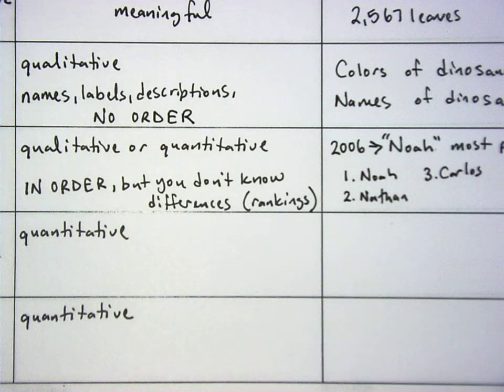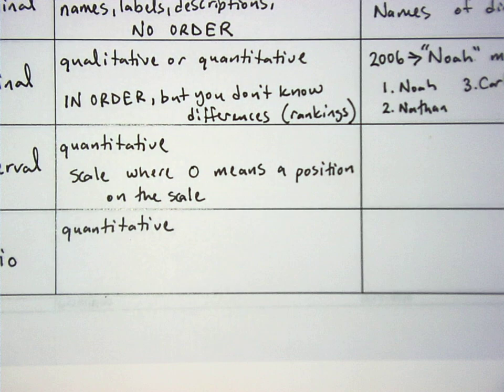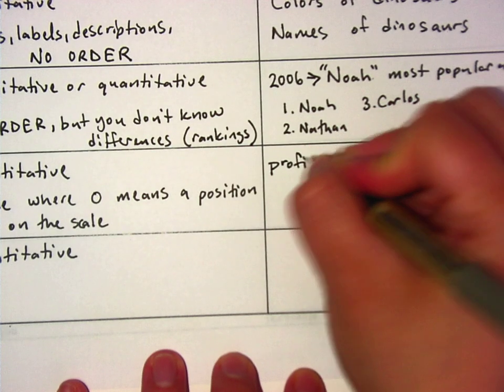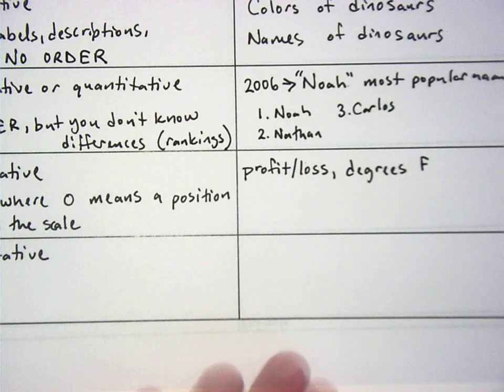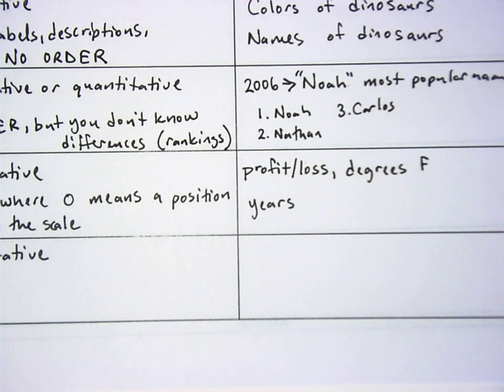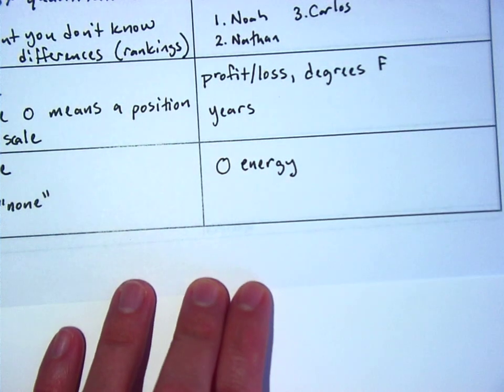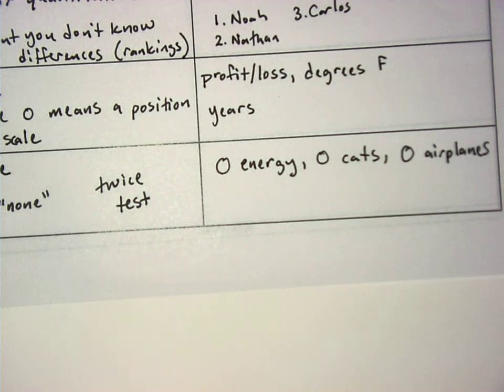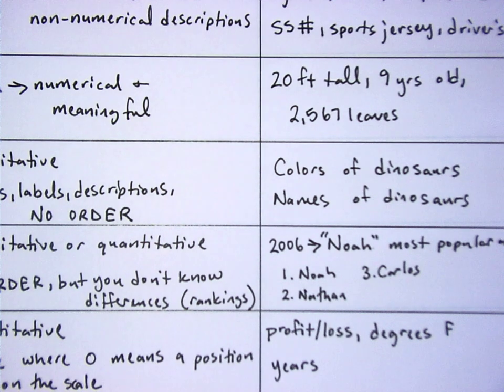Intro to Stats 9/12 (Part 2)